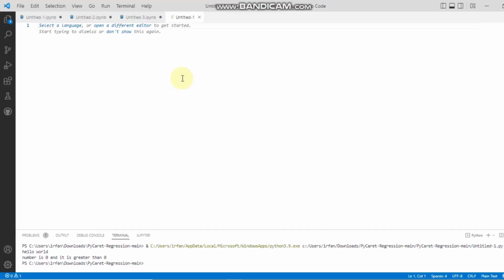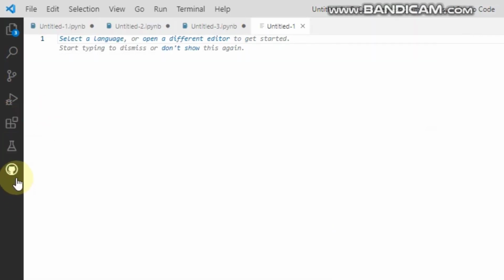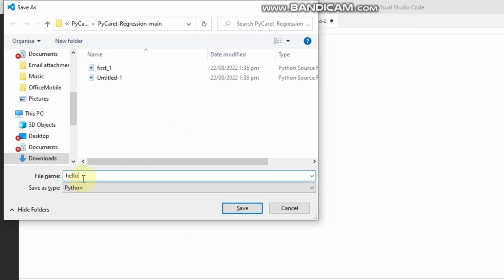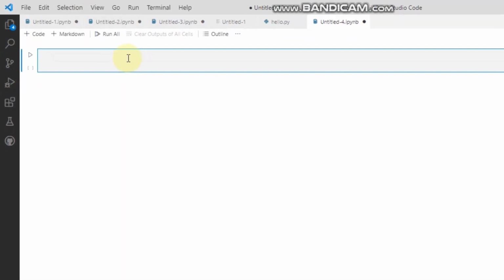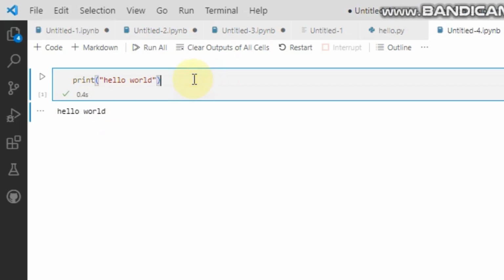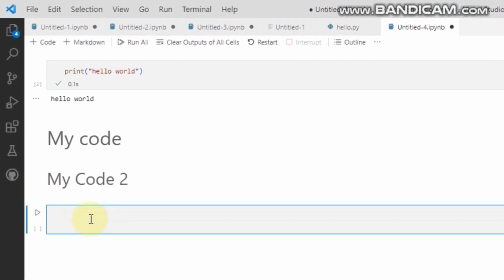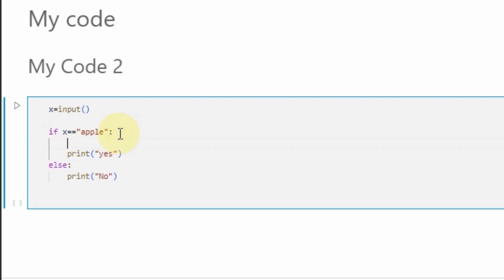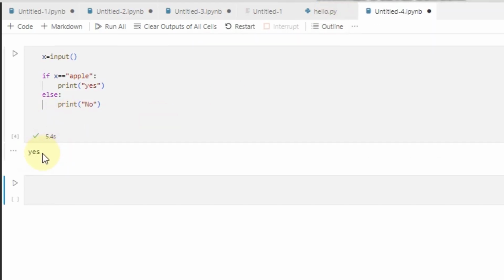Basic Programming Skills - Part 5 || Engineering Tutor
Despite having many channels and courses on syntactic programming, what most individuals in the field of computer science lag are the programming mindset. Most of the emphasis is put on syntax learning, while low efforts are put on developing programming thinking.

This course is introduced to fill the gap, which is found in developing the most demanding skill of the century, called coding. In this video, I have covered some basic stuff that is required in the planning stage for many program developments.
I have introduced :
- the concept of conditions and assignment operators.
- the concept of data types and equality operators is explained with the help of real-life examples.

I have you will enjoy this journey.

Happy Learning :-)